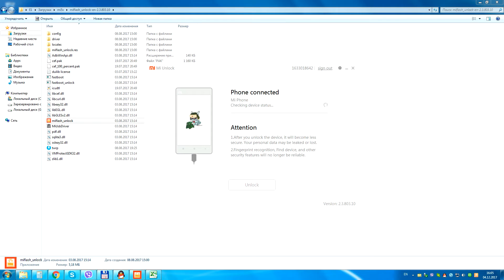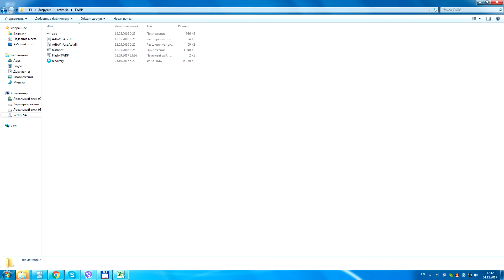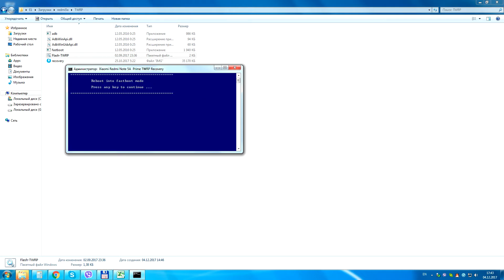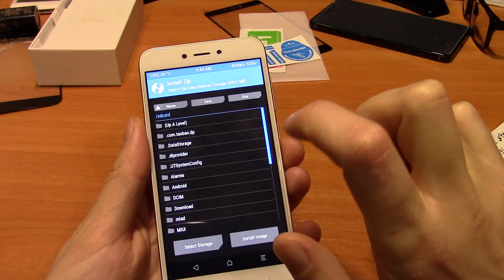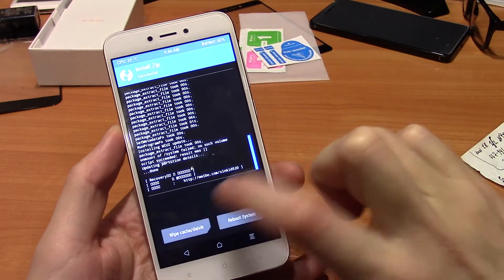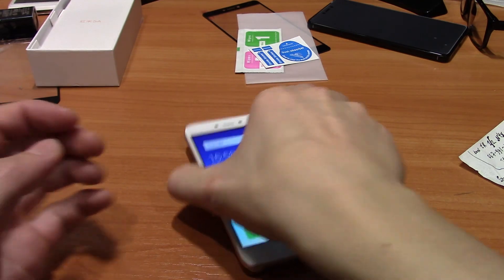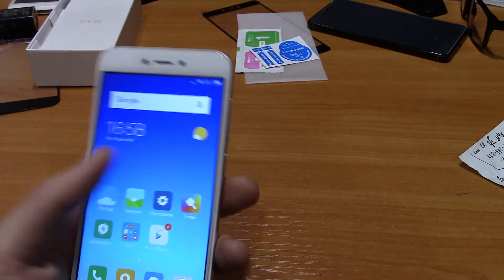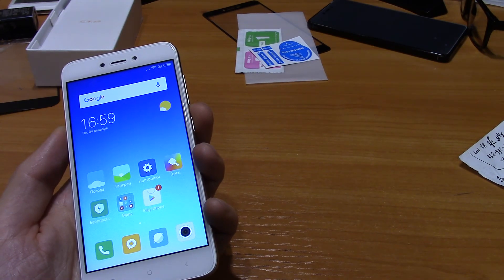Xiaomi Redmi 5a (5inch) - how install TWRP recovey, Google play and Multilanguage firmware